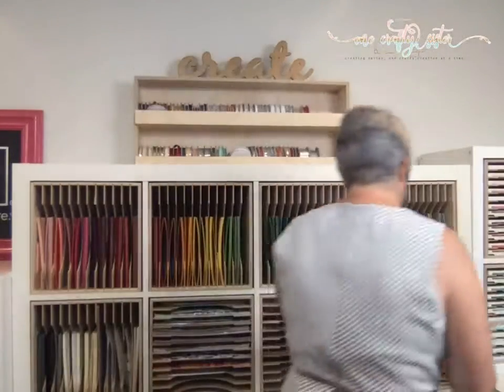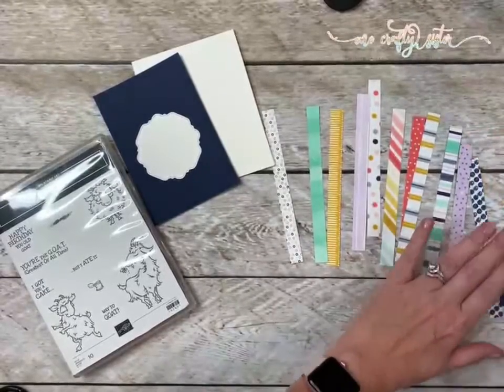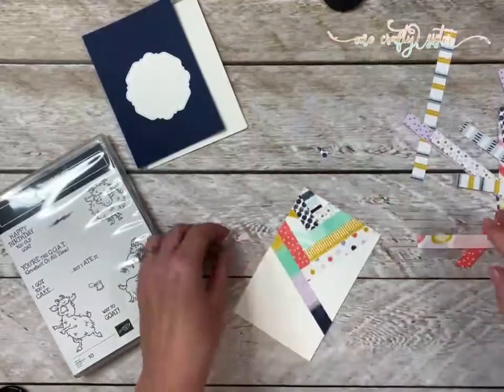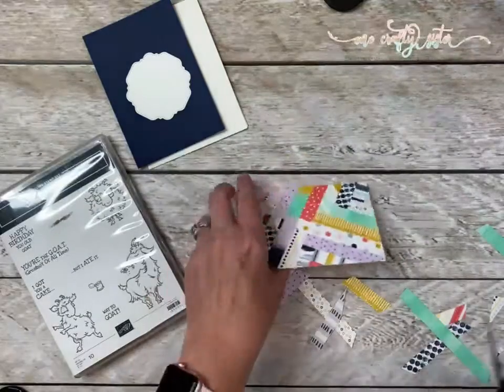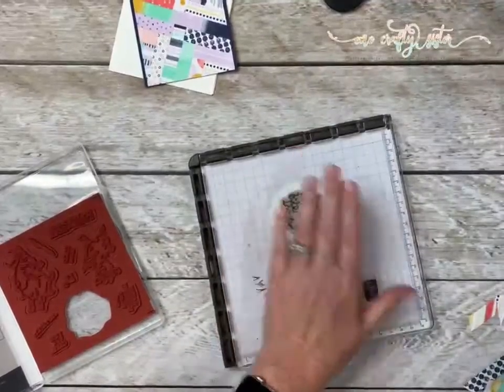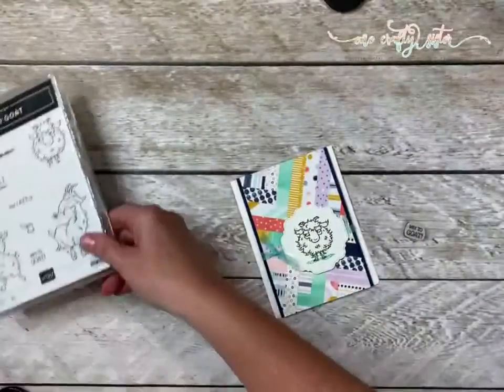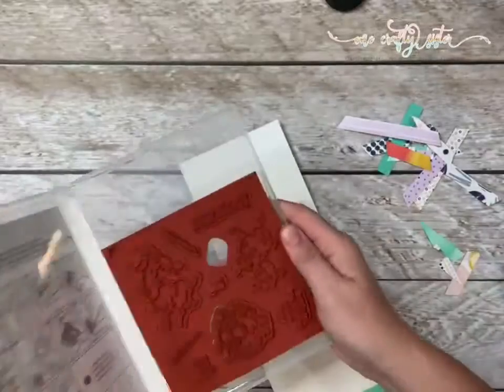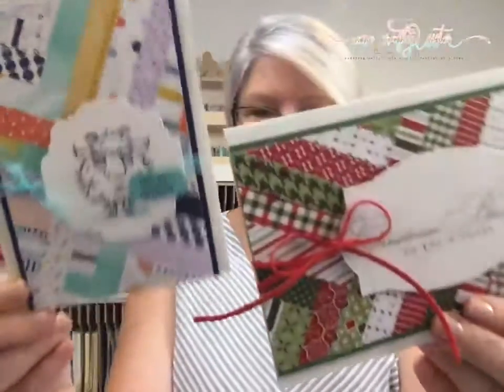September 7th - Using SCRAPS of Paper - Facebook Live REPLAY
Do you have scraps of DSP laying around?  You know those little half inch strips?  Check out this fun idea to use them up!

This weeks online ordering special:
Use Host Code KZQZUKE9
and when your order is $35 or more (before tax & shipping) I’ll send you the supplies to make both tonight’s card and the Christmas card that it was inspired by!  You just use your own stamps and inks 🥰

You’ll also receive a FREE 15 project PDF tutorial with awesome FALL FUN projects complete with step by step instructions and pictures!

Hugs, Jennifer